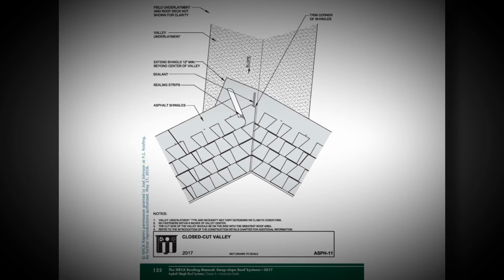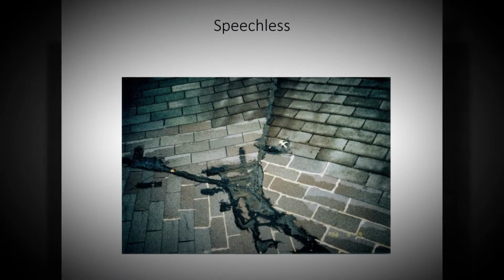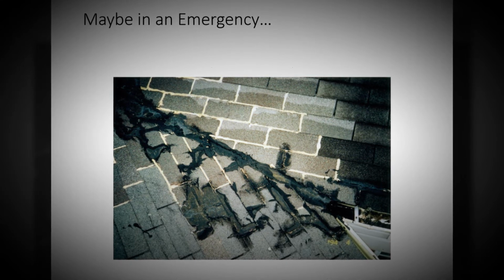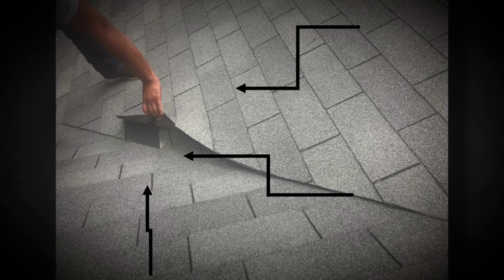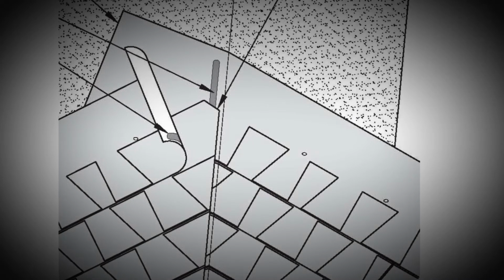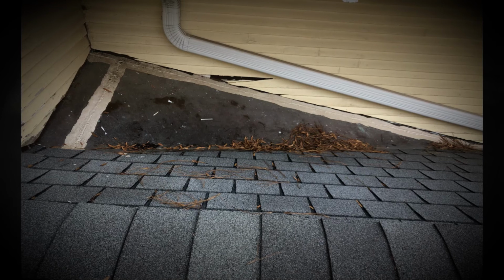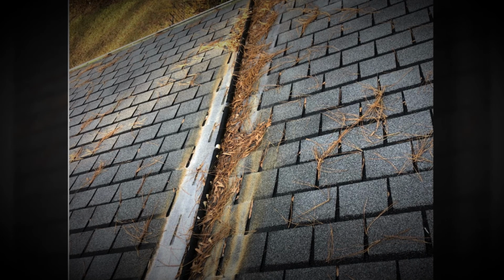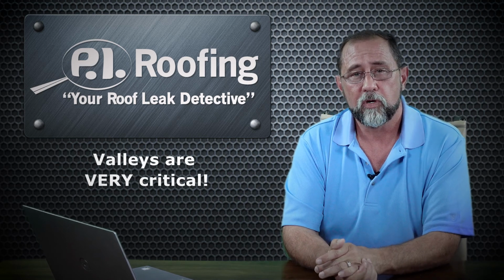16 PI Roofing Valleys